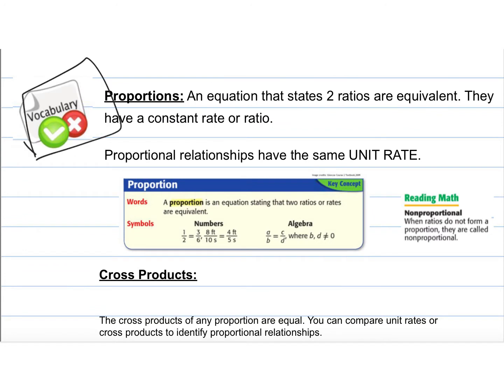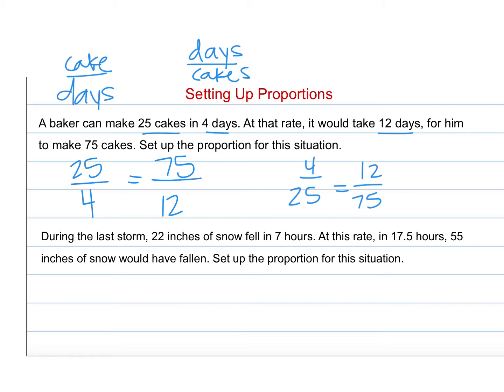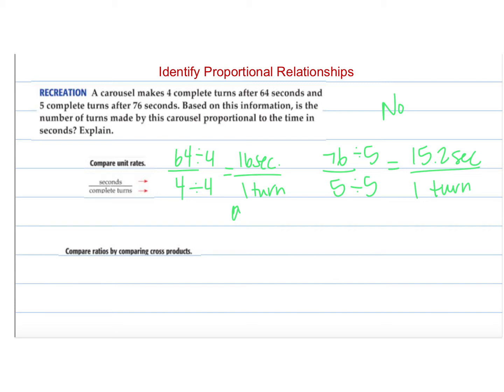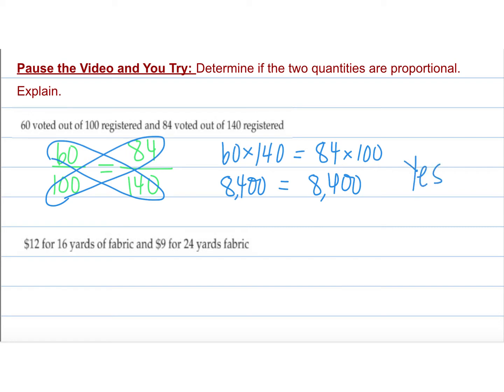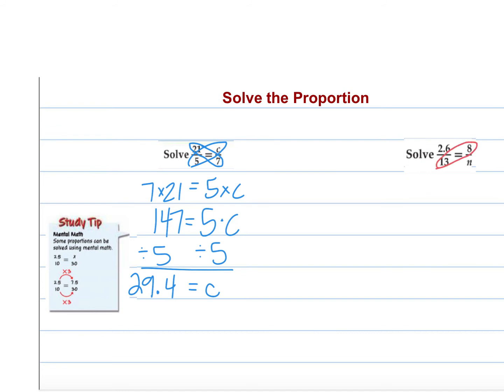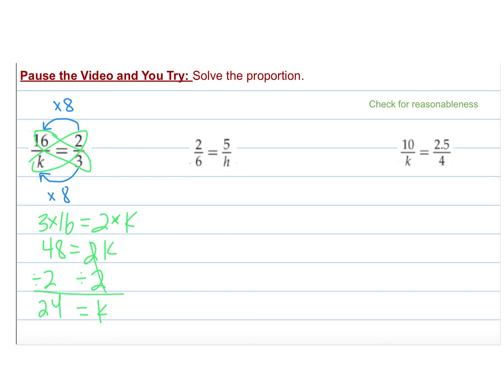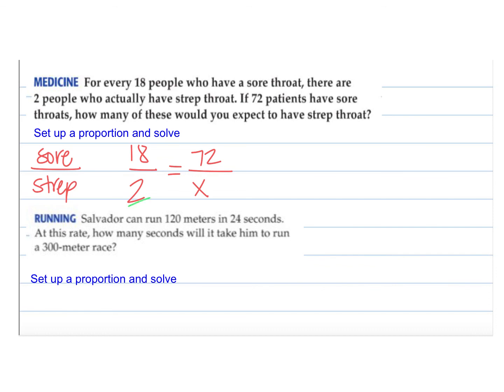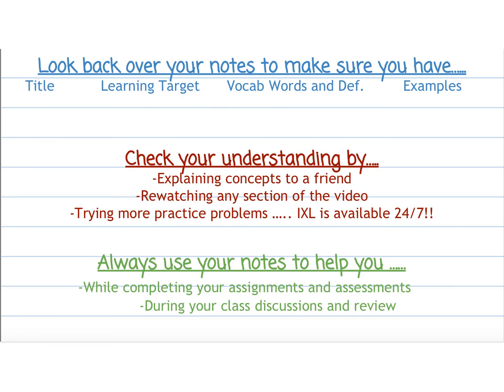Ratio and Rates Proportions